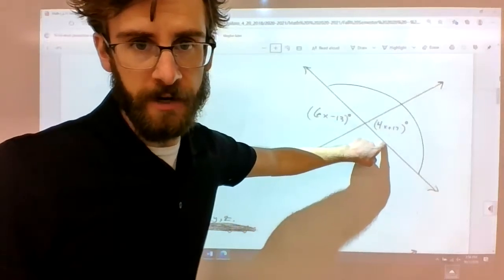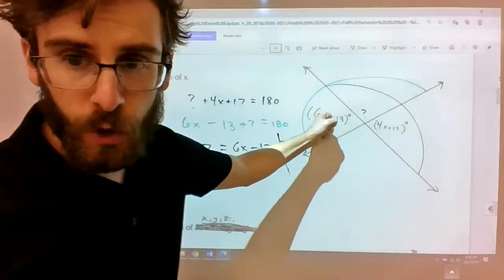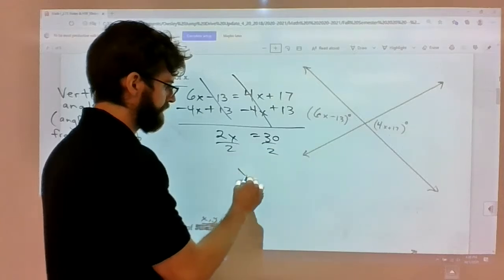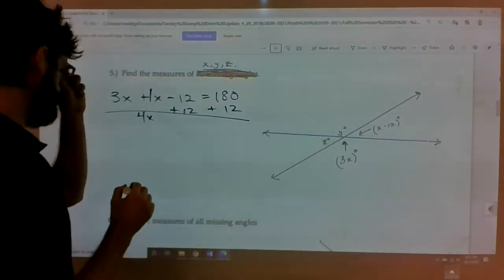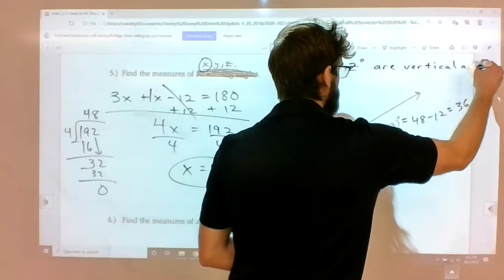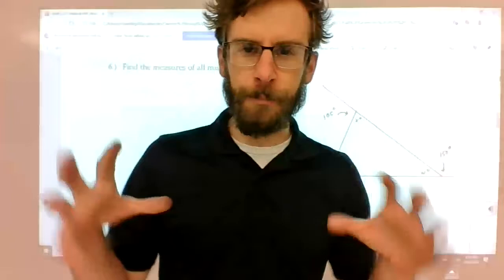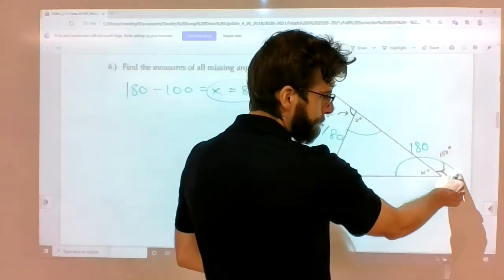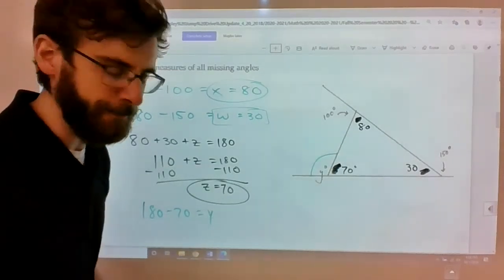Math I_Section 2.11 (Part 2)_Fall 2020